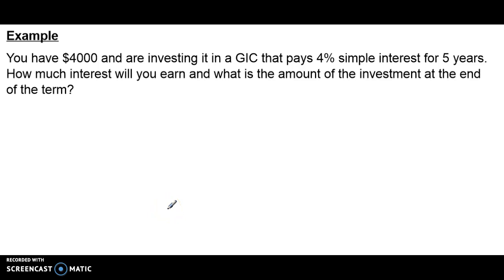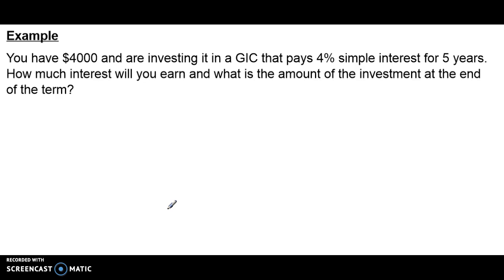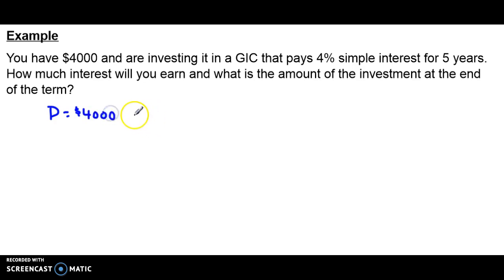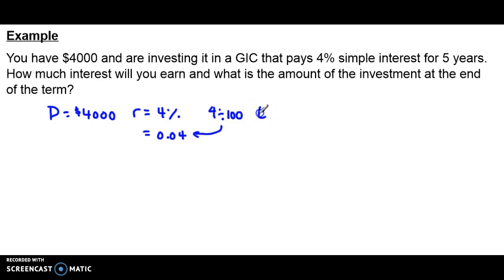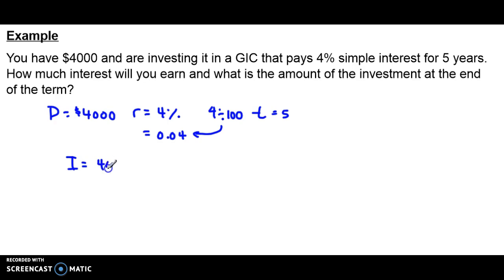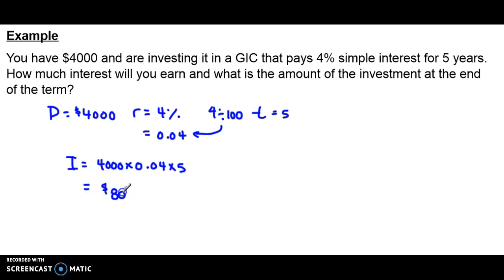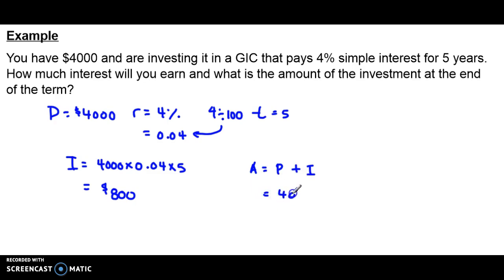Simple Interest Example Solution